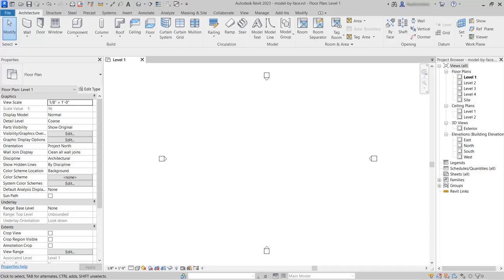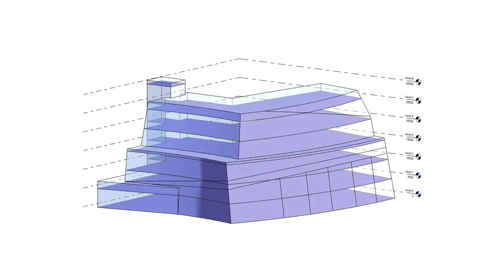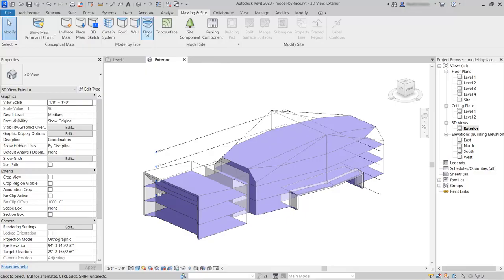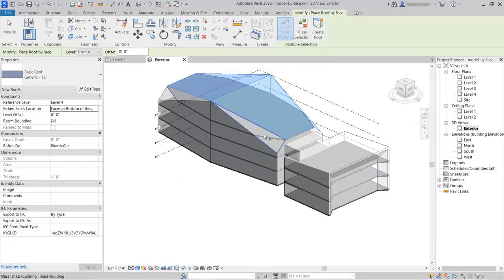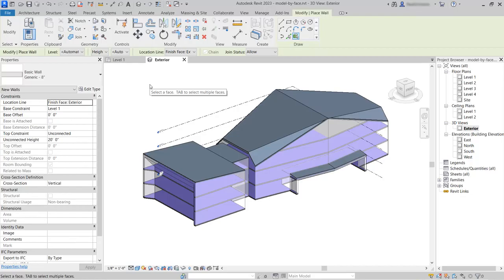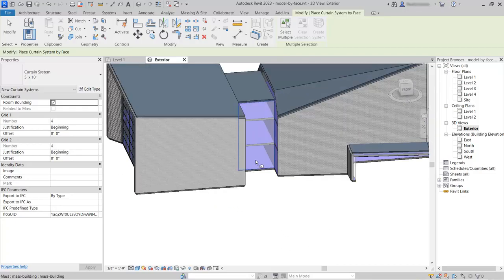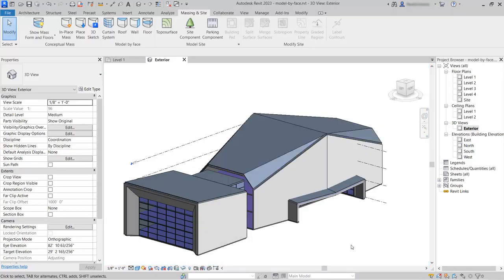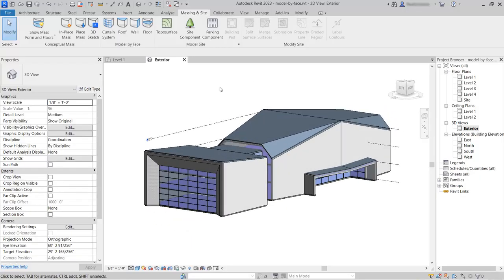6.04 Apply model by face tools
Learning objectives
After completing this video, you'll be able to:
1) Load and place a mass family..
2) Create mass floors.
3) Use model by face tools to develop the model.
4) Update the model after editing the mass family.